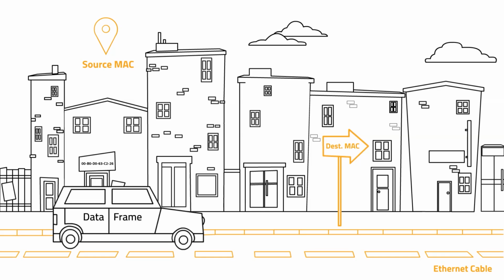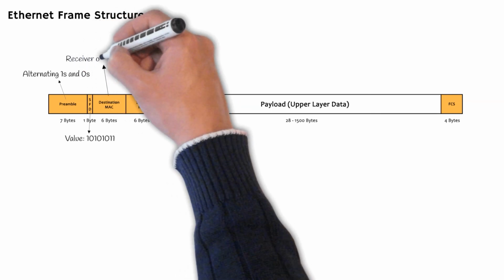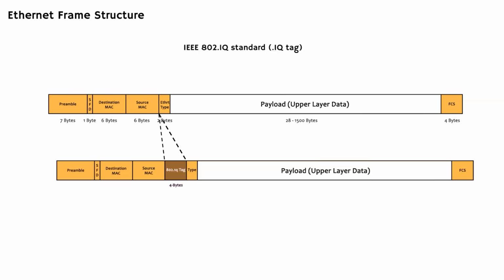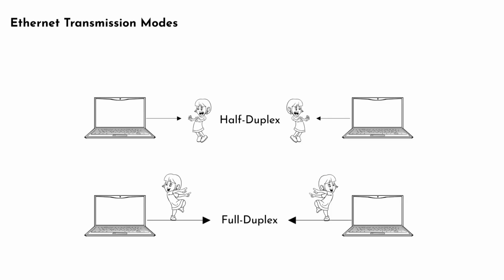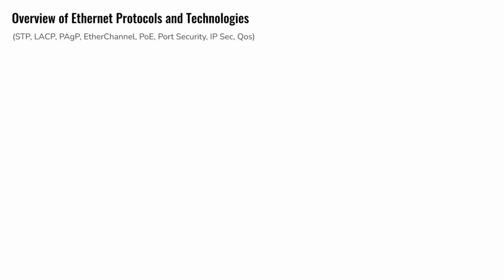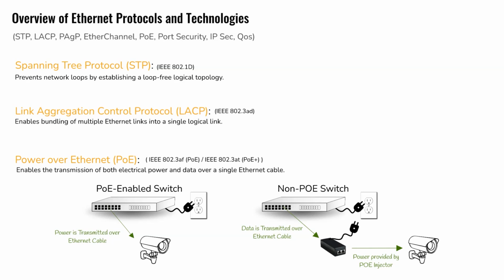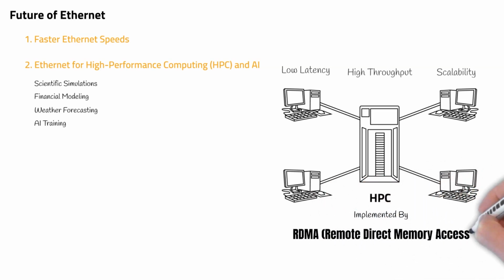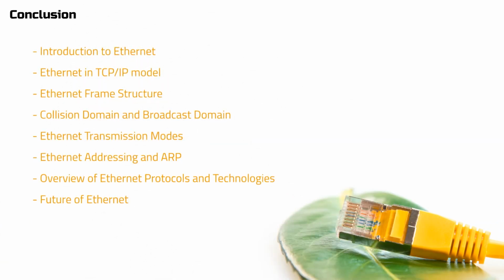Ethernet: A Comprehensive Guide from Fundamentals to Advanced Networking Concepts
Welcome to our Complete In-Depth Ethernet Tutorial, where we cover all aspects of Ethernet networking. This video starts with an Introduction to Ethernet and explains its role in the TCP/IP model. We dive into the Ethernet Frame Structure, followed by discussions on Collision and Broadcast Domains, and the various Ethernet Transmission Modes. We'll explain Ethernet Addressing and ARP before exploring critical protocols and technologies such as STP, LACP, PAgP, EtherChannel, PoE, Port Security, IPsec, and QoS. Finally, we’ll provide a glimpse into the Future of Ethernet. Whether you're studying for certification or managing networks, this video is for you.

Timestamps:
0:00 - Introduction to Ethernet
1:32 - Ethernet in TCP/IP model
2:44 - Ethernet Frame Structure
6:55 - Collision Domain and Broadcast Domain
8:43 - Ethernet Transmission Modes
10:14 - Ethernet Addressing and ARP
11:22 - Overview of Ethernet Protocols and Technologies (STP, LACP, PAgP, EtherChannel, PoE, Port Security, IP Sec, Qos)
15:38 - Future of Ethernet